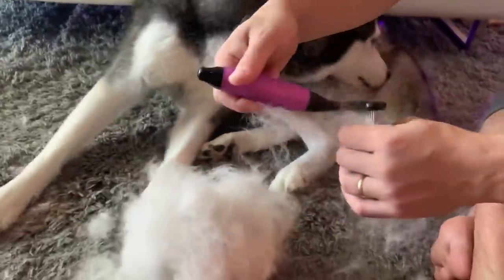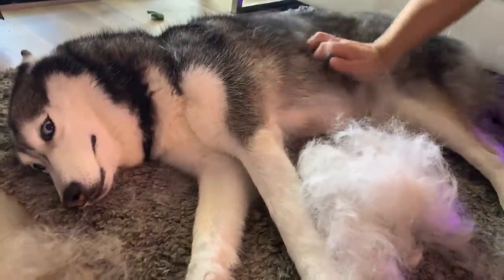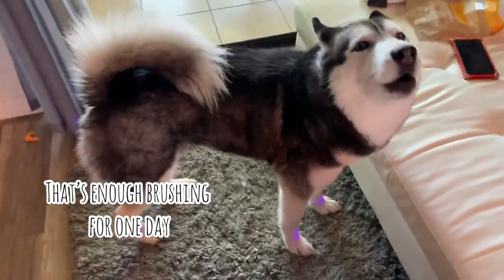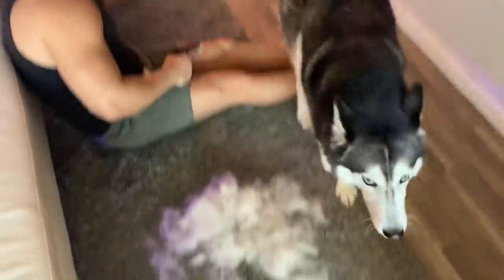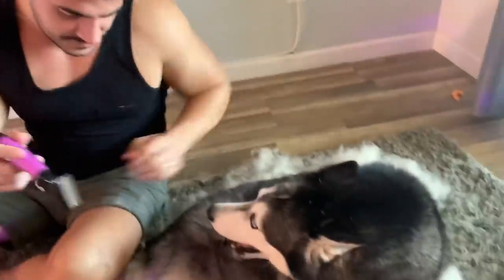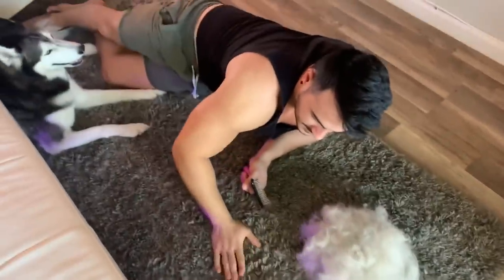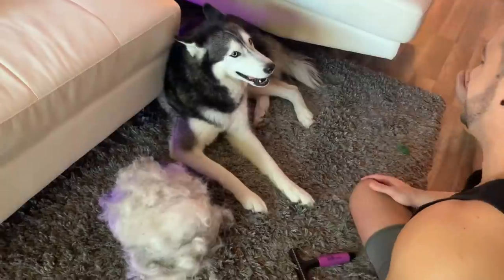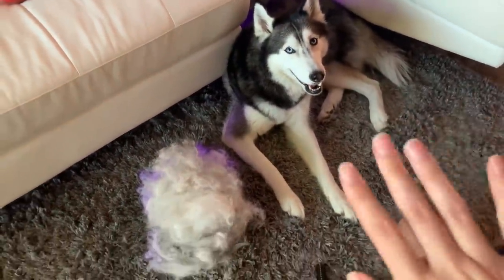Grooming My Husky At Home! (SHE ARGUES!) 😱🤣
Hi friends! Ever wonder what it would be like having a Siberian Husky!? Well expect LOTS AND LOTS OF FUR!!! 😱🤣

When we don’t take her to the groomers, we have to use our own brushes to brush out her undercoat! In this video, she argues and talks with her owners AS USUAL! Meeka loves when we brush her fur but she also hates it! 🤣💕

Meeka’s Favorite Products! ↓

MeekaTheHusky.bigcartel.com